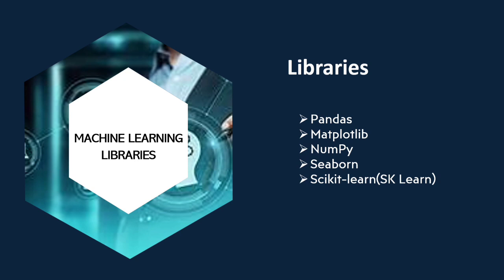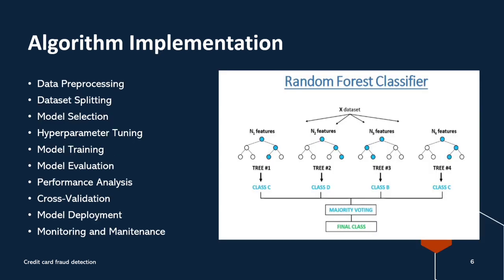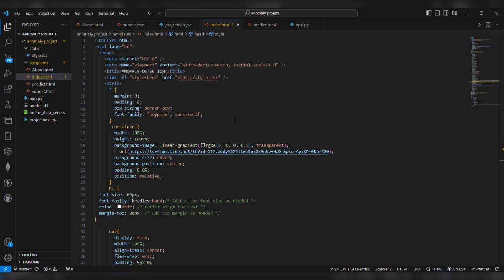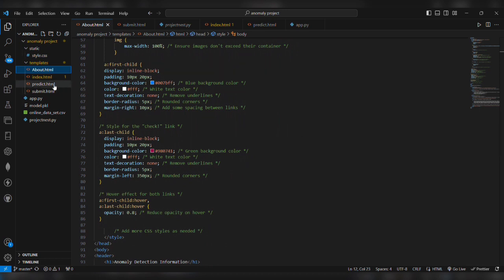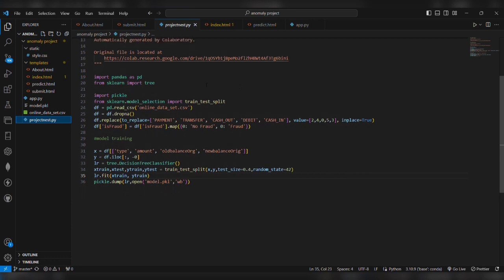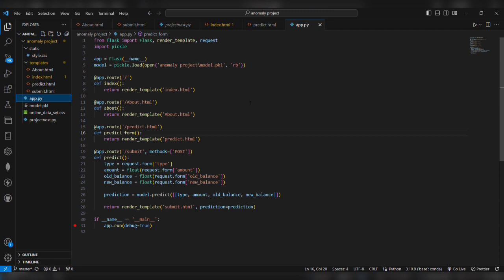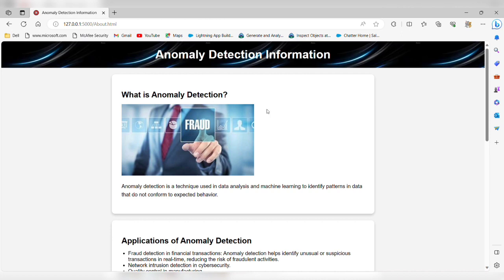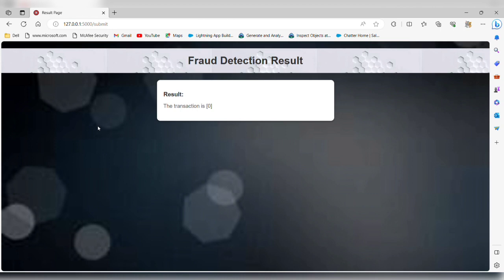PROJECTNEST - Anomaly detection ( online fraud detection)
team members
u. rohini
n. prathyusha
r. Anusha
y. pranati
v. mounika
s. harshitha
g. Anusha
p. pravallika